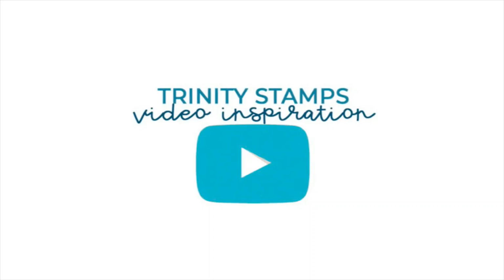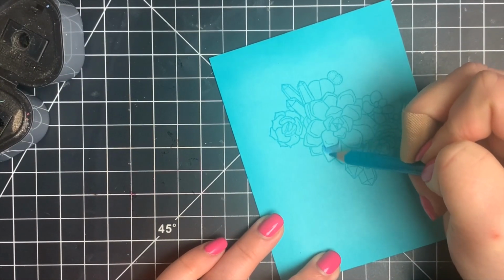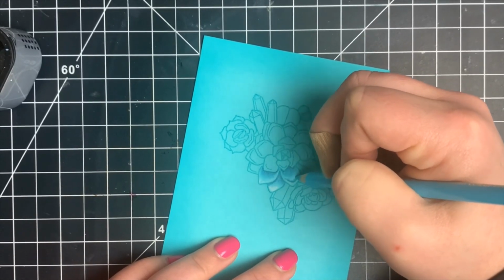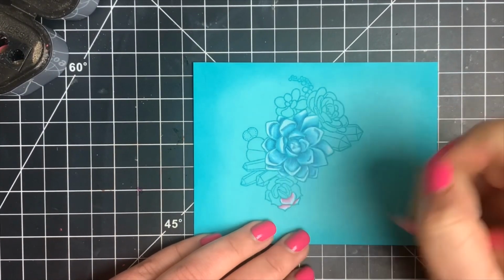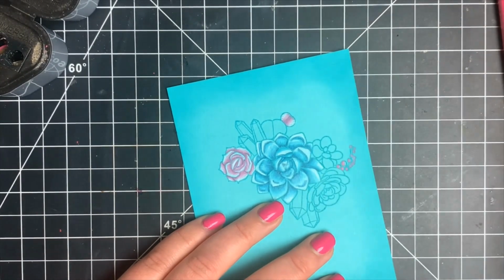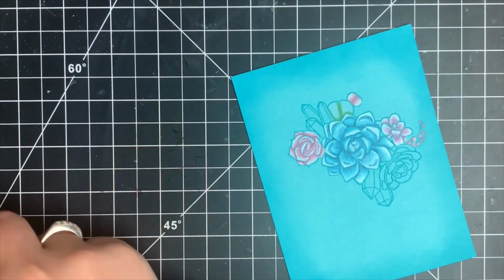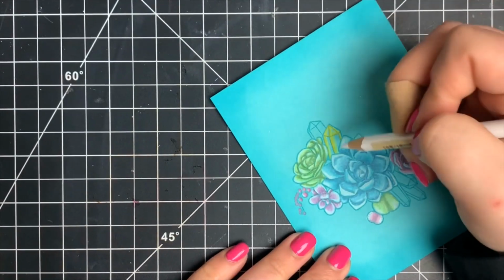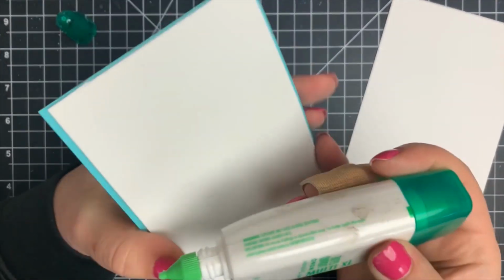Colored Pencils on Colored Cardstock/Trinity Stamps